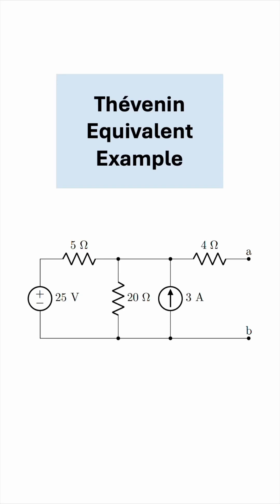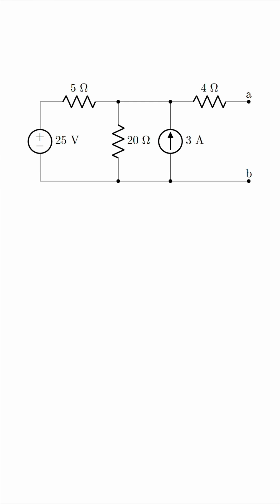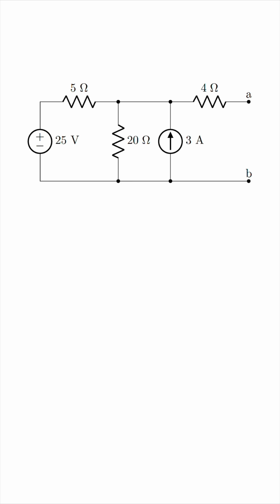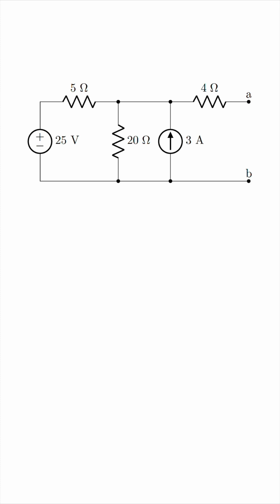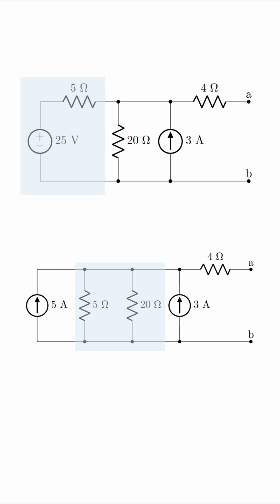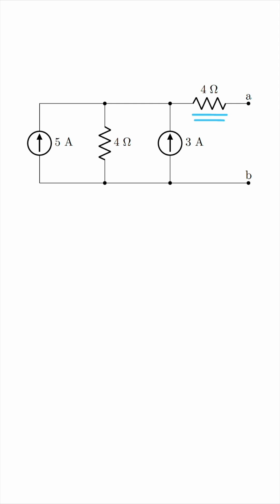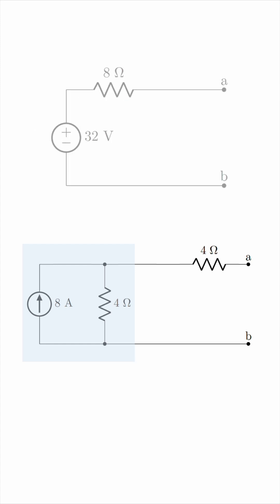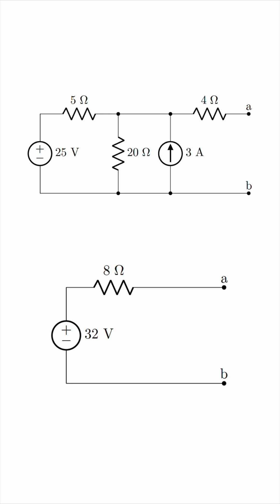Thevenin Equivalent Circuit – Worked Example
A worked example of finding the Thevenin equivalent of an electrical circuit with respect to a pair of terminals.